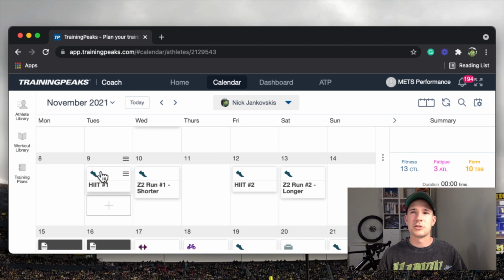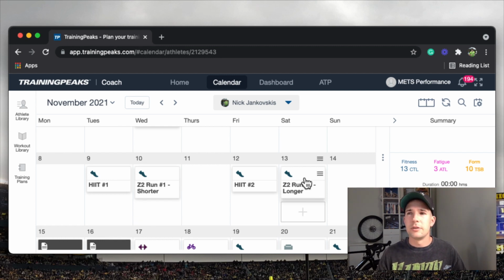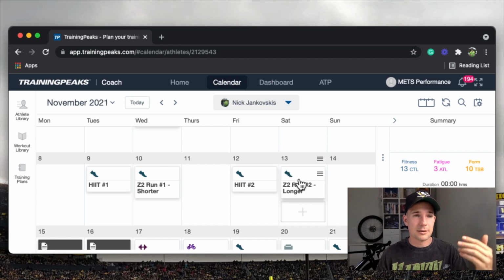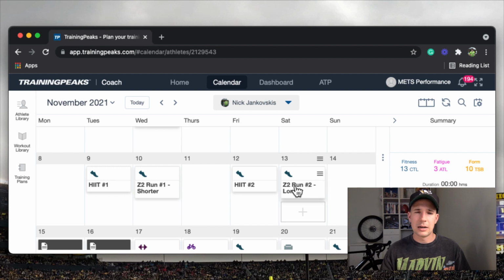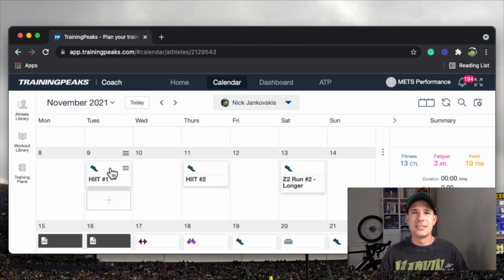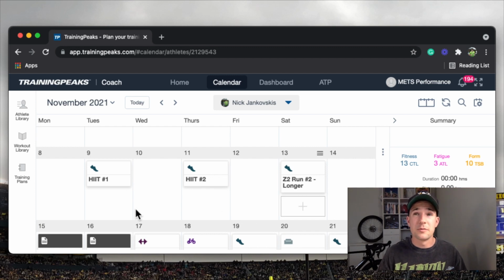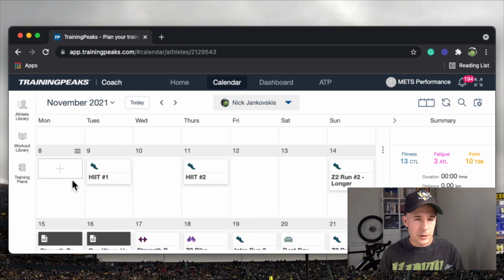WHAT WOULD I DO?? (Running Program Thoughts)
I got asked the question: "What would you recommend for a beginner runner?"
So I thought what is a must do when it comes to getting a really effective, program up and going for a beginner runner and jammed it all into less than 15mins.